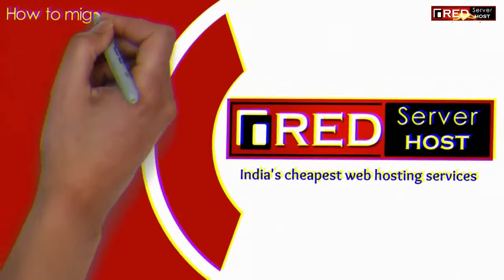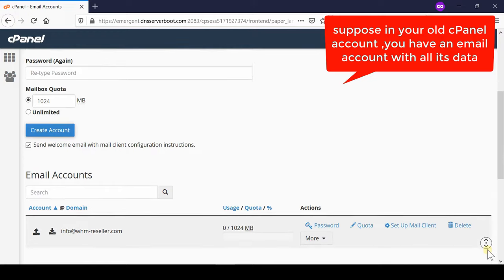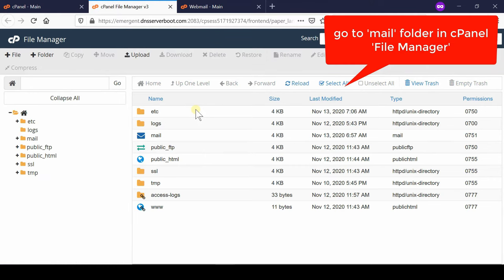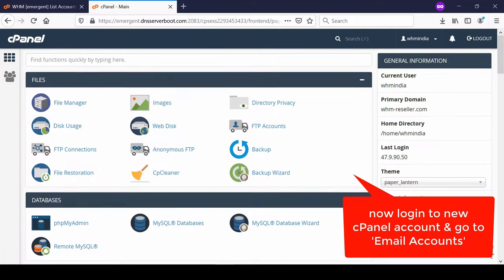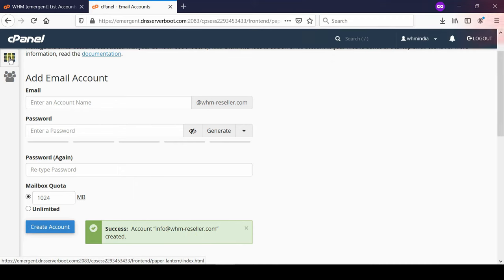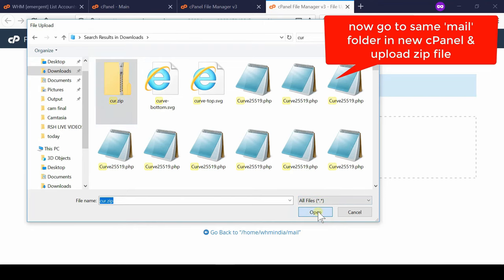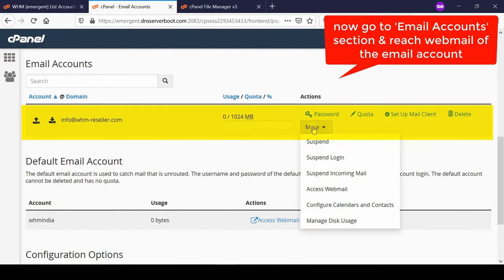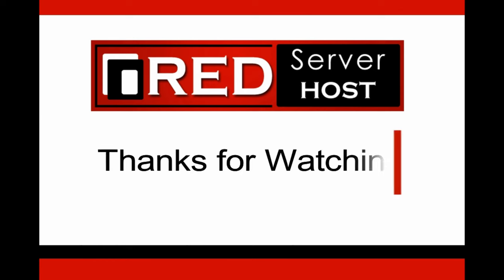[🔴LIVE] How to migrate all emails from one cPanel to another?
Today in this video you will learn how to migrate emails from one cPanel to another within same domain.

Here you will get the most easy and efficient way to transfer emails from one cPanel to another cPanel.

In this tutorial we are going to take a look on how to perform the migration in cPanel in order to navigate this process. Follow the ensuing steps below:

Step::1 Login to cPanel interface.
Step::2 Open ‘File Manager’ under the section ‘Files’.
Step::3 Jump on to public_html
Step::4 You can see the mail directory there. Enter into the directory.
Step::5 Right click on the directory and click on the option available to compress the directory.
Step::6 Now, download the compressed file to your computer.
Step::7 Login to the cPanel interface of the new server.
Step::8 Create the email accounts with the same name. You can create email accounts from the ‘Email Accounts’ section under the ‘Mail’ category.
Step::9 Open ‘File Manager’ under the section ‘Files’.
Step::10 Go inside public_html and you can see the mail directory there. Enter into the directory.
Step::11 Upload the email backup file to the directory.
Step::12 Extract the zip file
Step::13 To check the emails are restored check the email accounts on your new server cPanel.